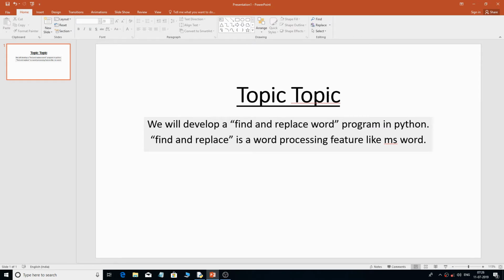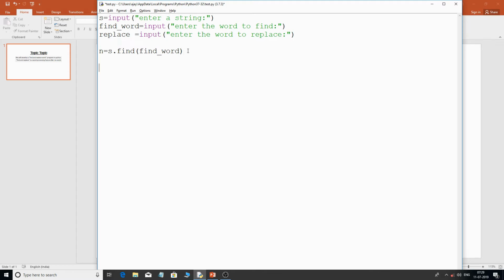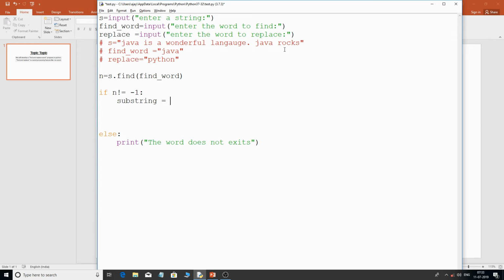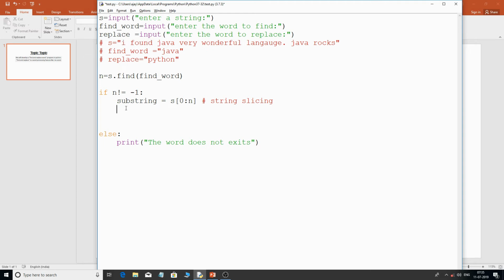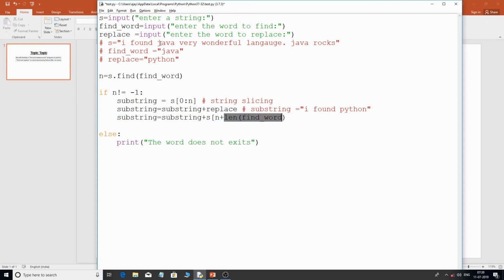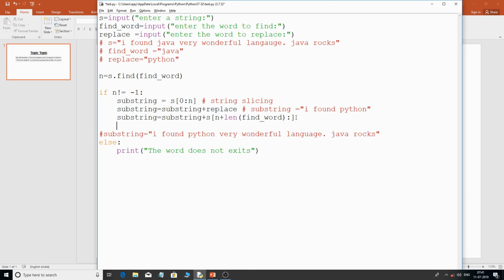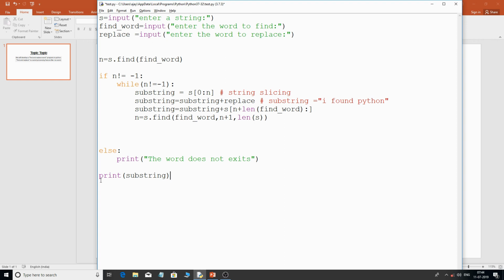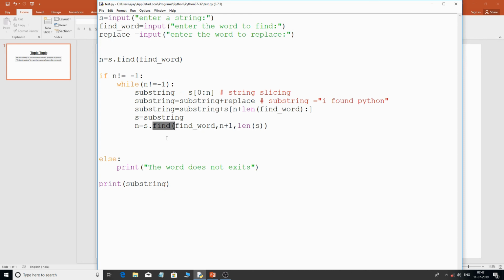"find and replace words" program in python without using any predefined function replace().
In this tutorial we will develop the "find and replace" feature of the word processing software like ms word using python. we will not use any predefined function like the replace function of python. pure coding.